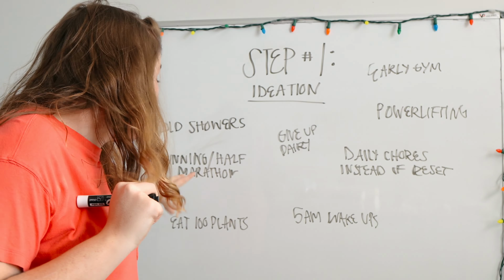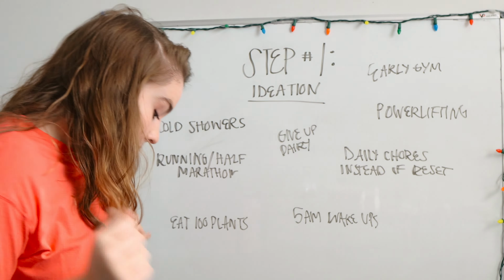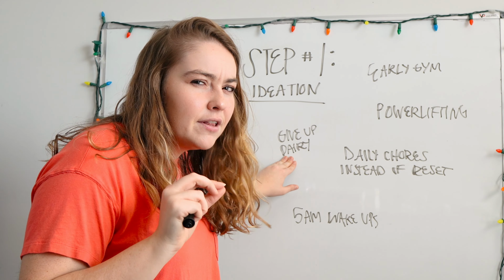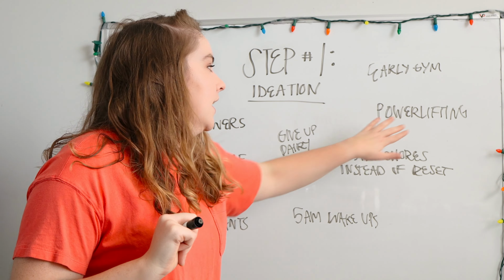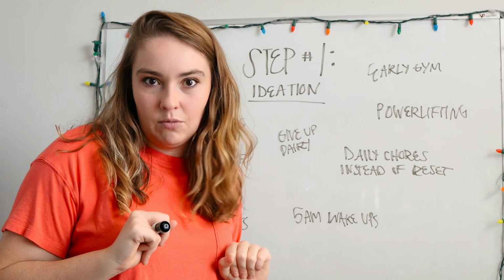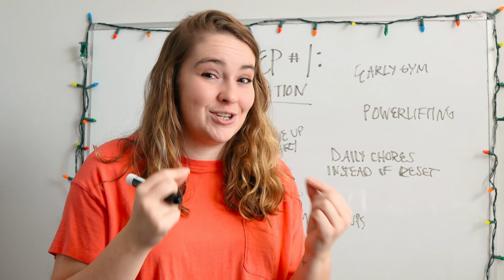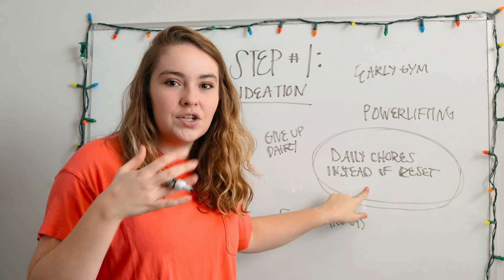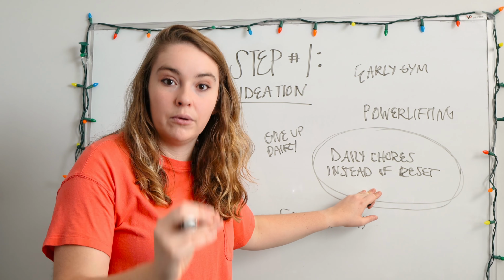How to Design the Life You Want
How to Design the Life You Want Step By Step //

In this video, we're going to talk about how to design your life step by step.  When you design the life you love, you design the life you want to live. If you're looking for personal growth, building your dream life, or just goal setting motivation for goal setting 2023, this video is for you.

⏱ TIMESTAMPS:
0:00 - Intro
1:00 - The 4 Step Design Process
1:29 - Activity: letting your mind run wild
3:11 - Walking through Karin's goal ideas
3:54 - Prototyping your goals
4:34 - Picking something to try
5:07 - Testing out your goals
5:23 - How Karin is testing her goals
6:12 - Why people don't follow through with new habits
6:42 - Evaluating at the end of the testing period
7:21 - Next steps

🎓 Get daily PhD level mindset tips by following us on Instagram